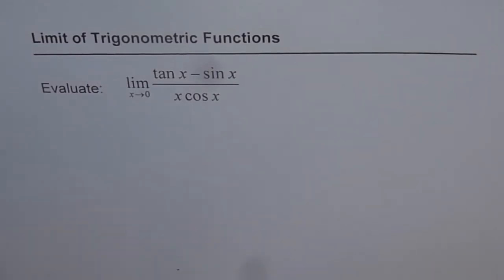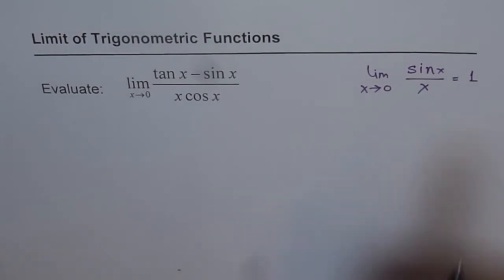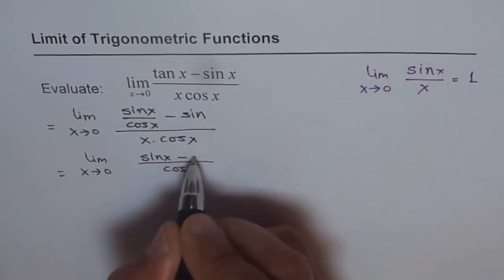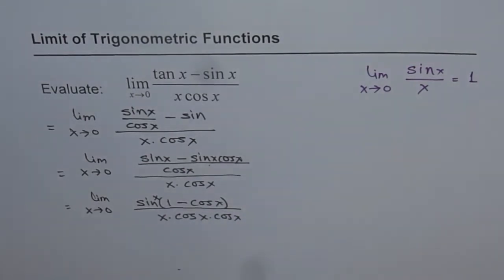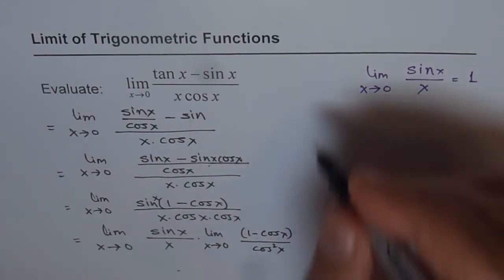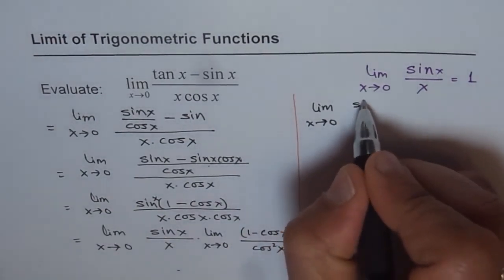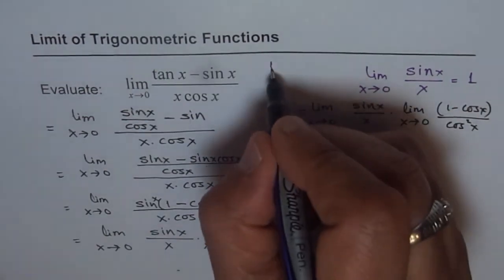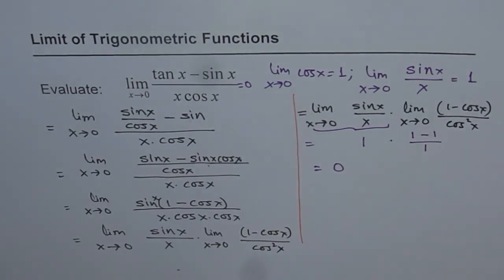18 Limit of Trigonometric Function by Rearranging